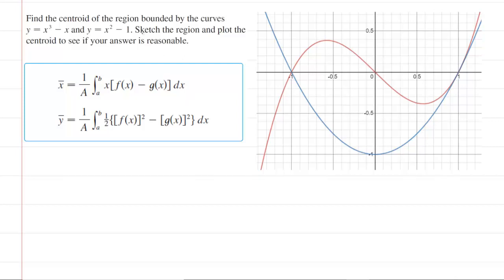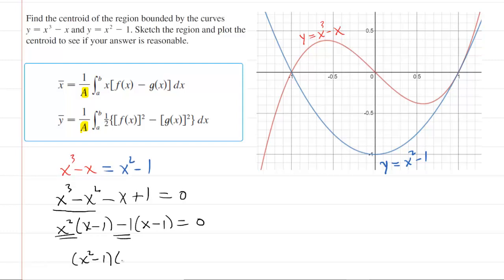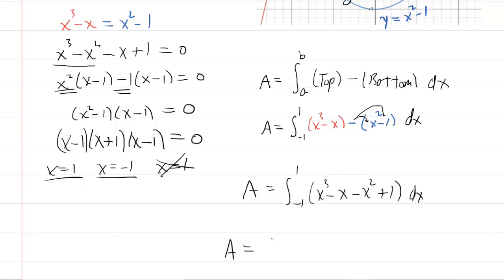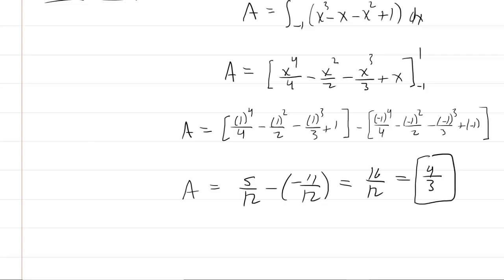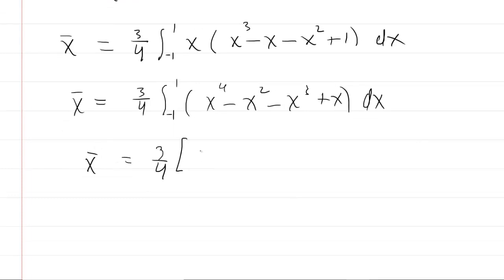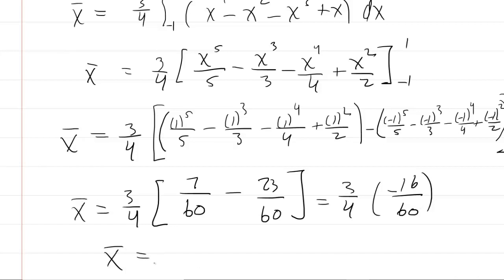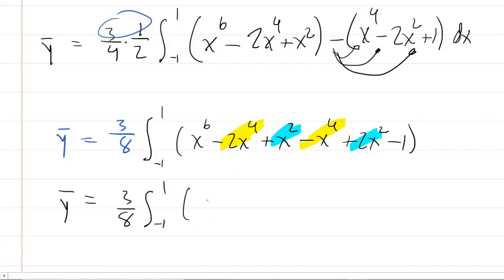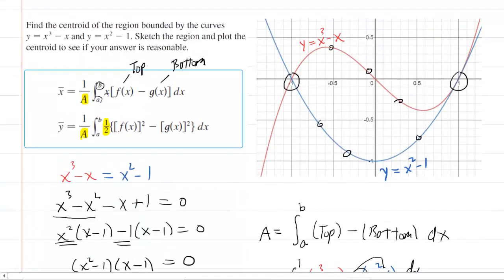Find the centroid of the region bounded by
Find the centroid of the region bounded by the curves  y = x^3 − x and  y = x^2 − 1. Sketch the region and plot the centroid to see if your answer is reasonable.